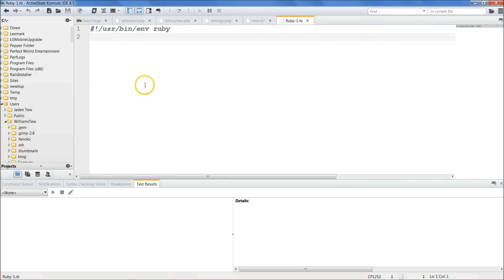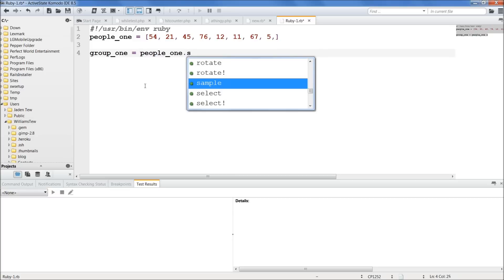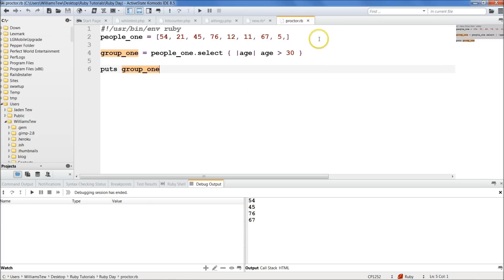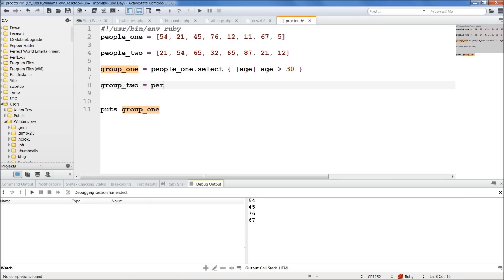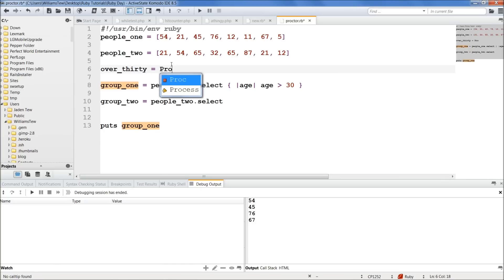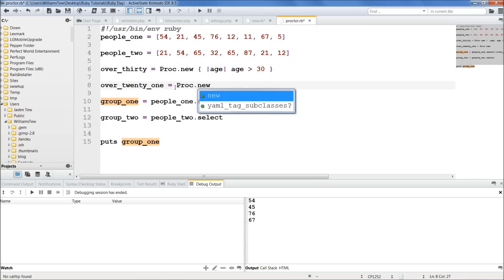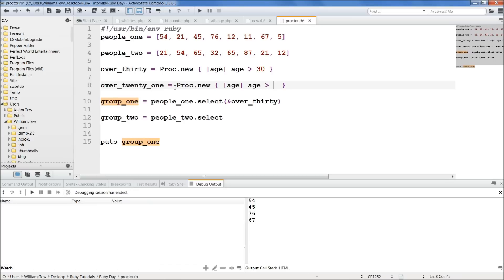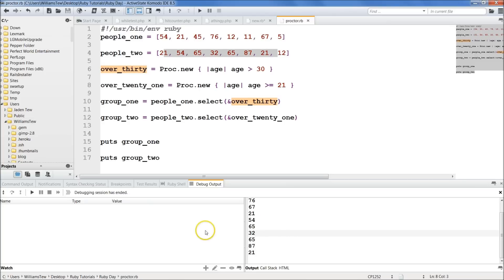Ruby Programming - 32 - Ruby Procs Explained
Ruby programming tutorial. How to write a proc in Ruby. Today we'll be learning about Proc.new. We can create reusable blocks using procs. What is a proc. Ruby Proc.new explained. Recommended reading and items below.

★☆★ NOTES ★☆★